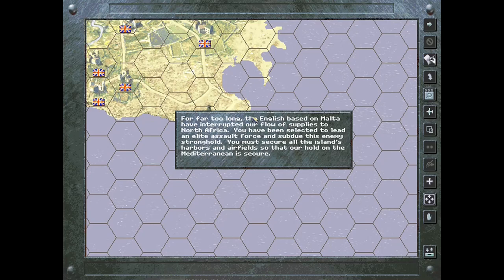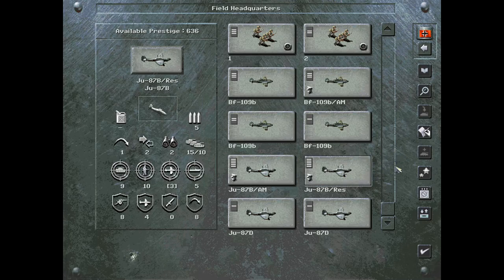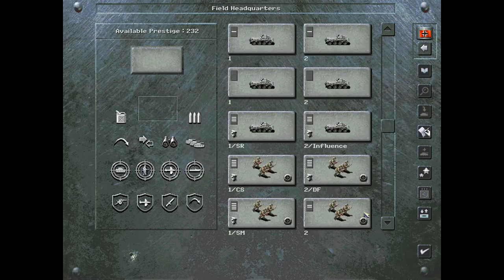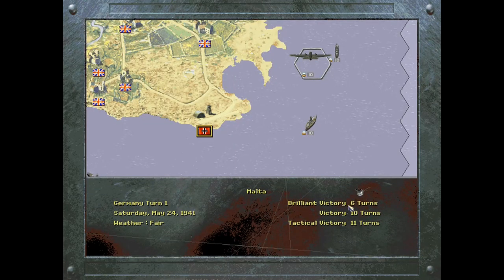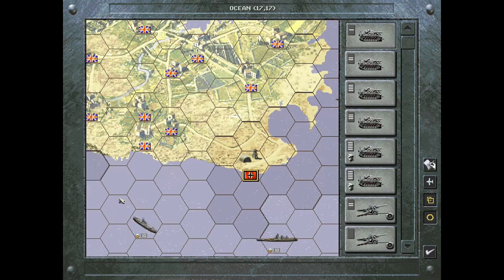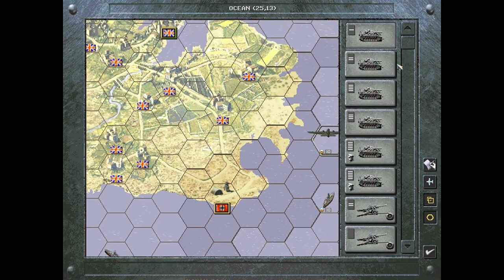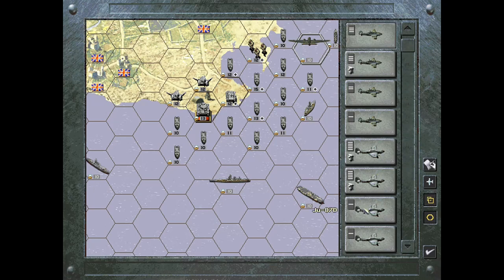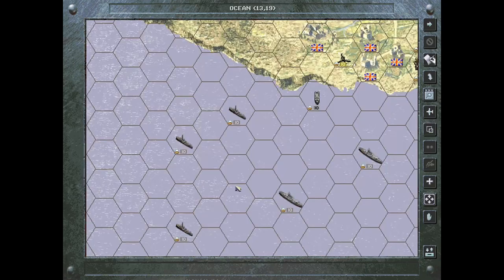Let's Play Panzer General II, Blitzkrieg Campaign - Scenario 9 Malta 1941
Today the Invasion of Malta gets underway as a coalition of German elite ground units accompanied by the Regia Marina(Italian Navy) take on the Mediterranean Island Fortress. Can this small force of specially selected units storm the beaches while under fire from the British Royal Navy and the Royal Air Force?

0:00:00 Intro
0:01:00 Purchases and upgrades/overstrength
0:02:55 Strategy and Deployment
0:07:55 Naval units overview and bad pronunciation(sorry!)
0:10:00 Naval landing begins
1:00:20 End briefing
1:02:40 Units experience scroll
1:03:00 Outro